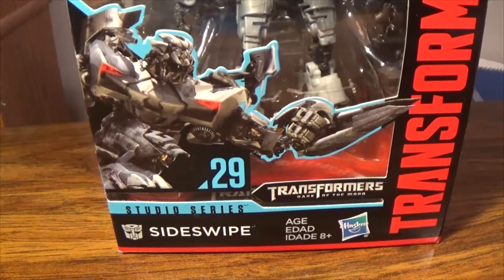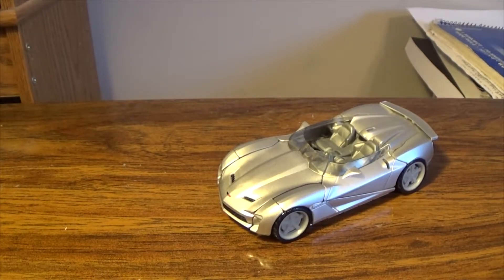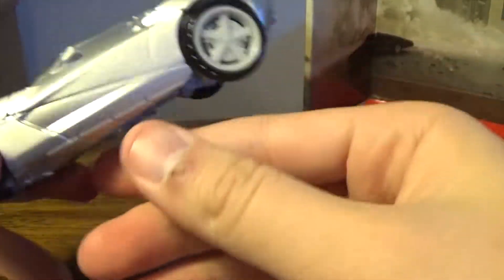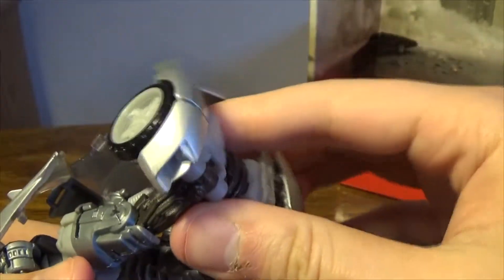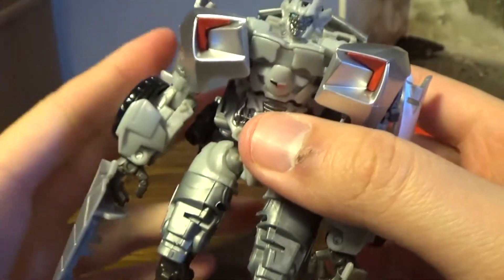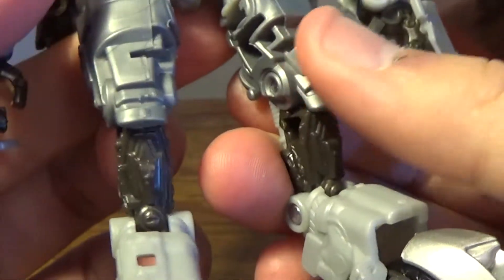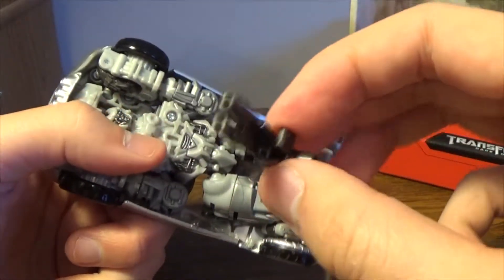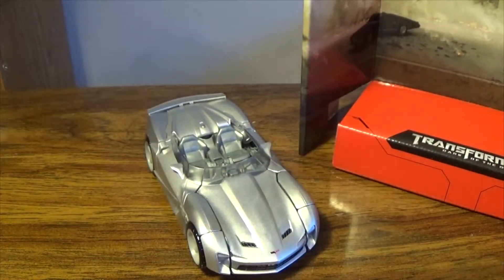Transformers Studio Series Sideswipe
I have been postponing this video for a long time. I finally got around to doing the review after almost a month difference from when I recorded the intro portion of this video.
I never got the DOTM line Sideswipe. The studio series makes the toys a lot more detailed and a lot better quality.
That being said, the transformation is extra in depth. As with all Studio series, it's much more complicated but screen accurate.
Sideswipe in the movie toy line didn't have feet. So displaying it would be difficult. This studio series comes with adjustable feet to stabilize the roller skating Autobot.